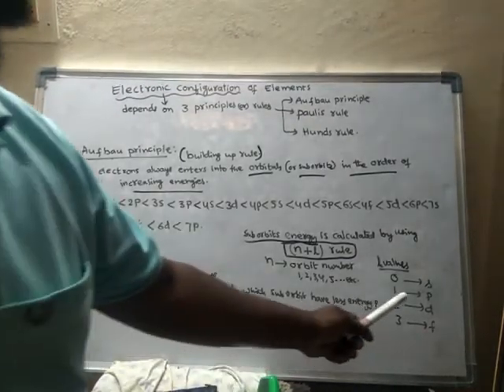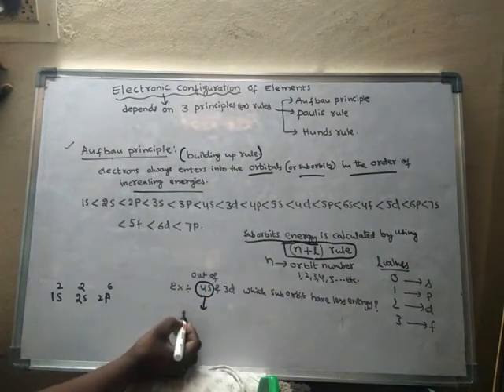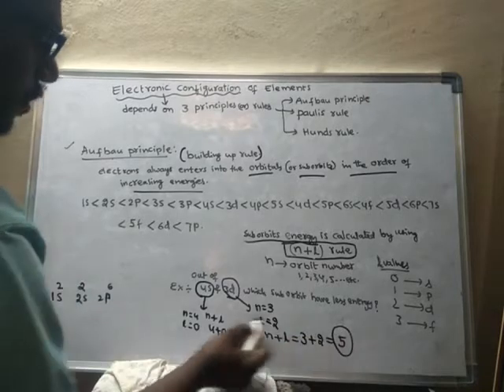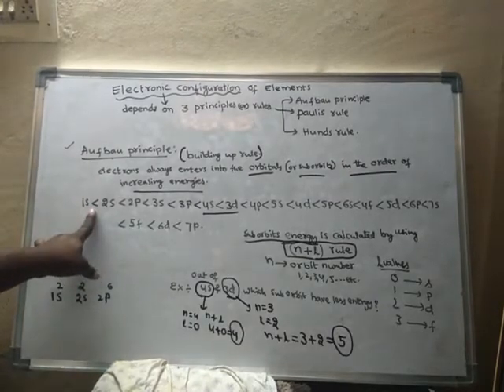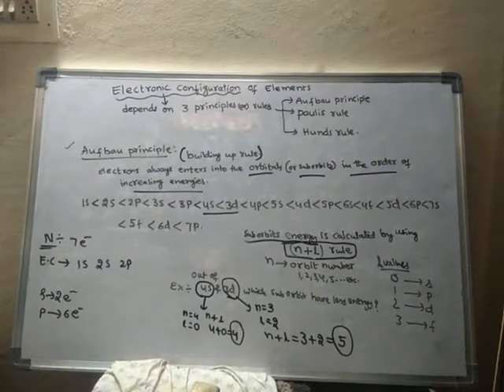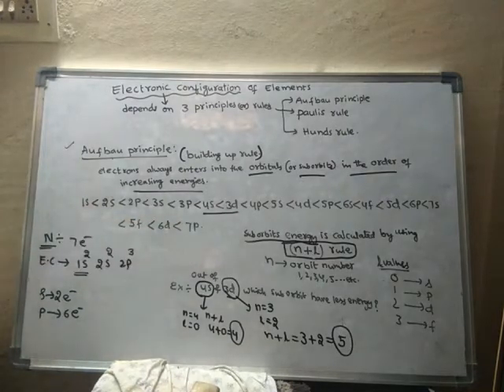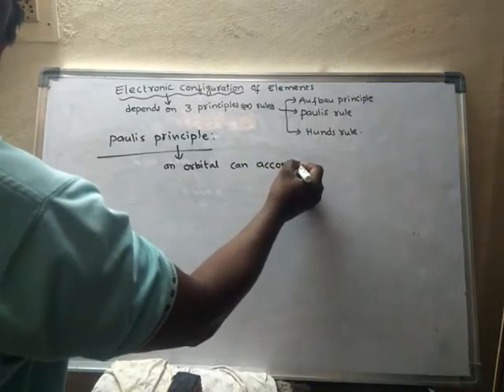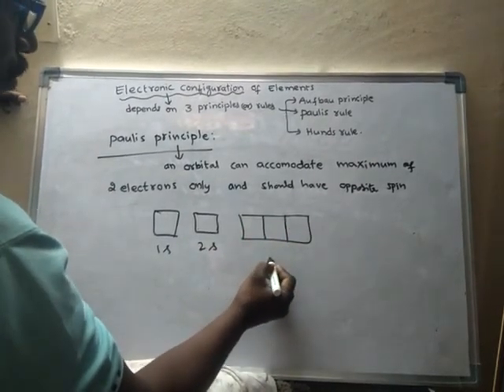electronic configuration nA10(2).mp4